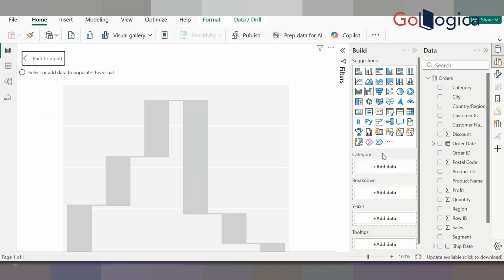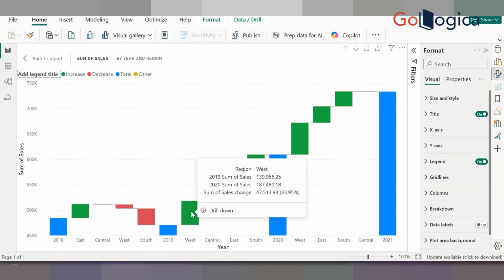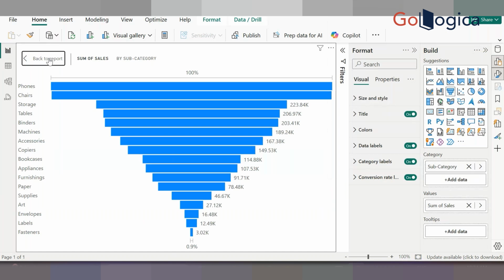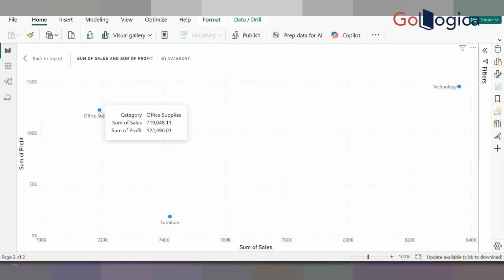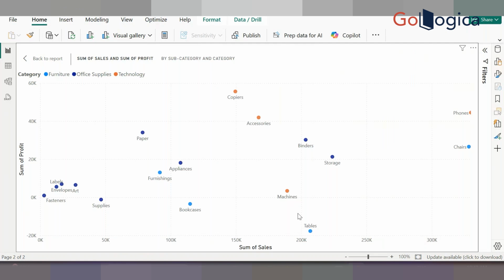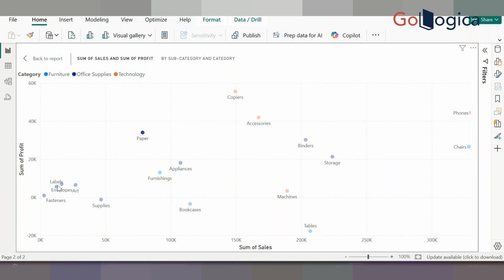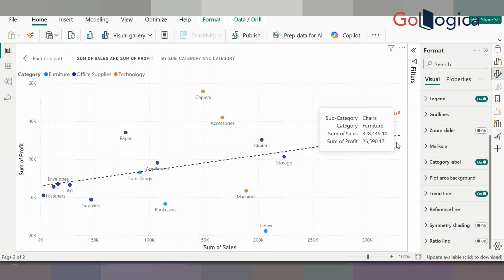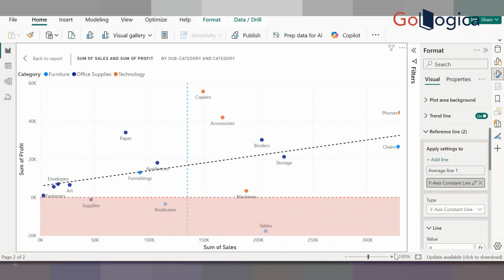🎯How to Create a Report using DAX on Graphs in Power BI | GoLogica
📊 Want to create powerful reports in Power BI using DAX?

In this step-by-step tutorial by GoLogica, you’ll learn how to build dynamic reports and visual dashboards using DAX (Data Analysis Expressions) — the secret behind smart data insights in Power BI!

💡 What You’ll Learn in This Video:
✅ Introduction to DAX formulas and functions
✅ How to apply DAX to create interactive charts & reports
✅ Real-world use cases for data visualization
✅ Pro tips to optimize DAX performance in Power BI

Whether you’re a beginner or an advanced Power BI user, this video will help you analyze data smarter and create impactful visuals that impress stakeholders.

🚀 Watch till the end for expert tricks that will take your Power BI dashboards to the next level!